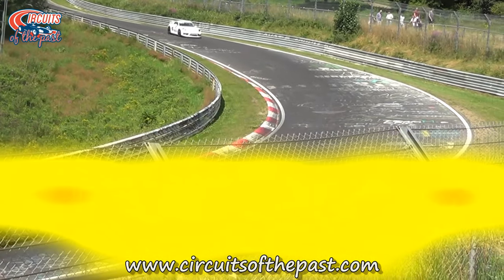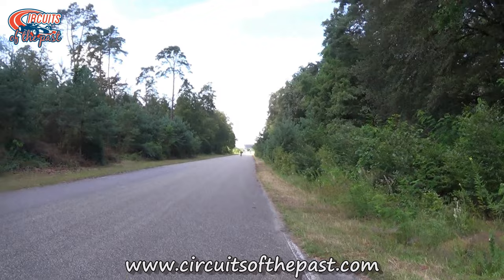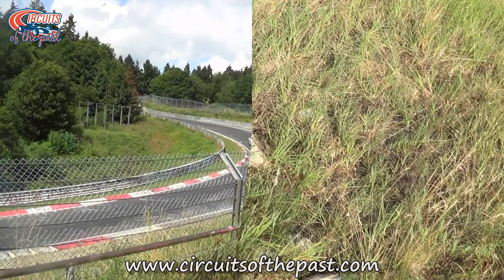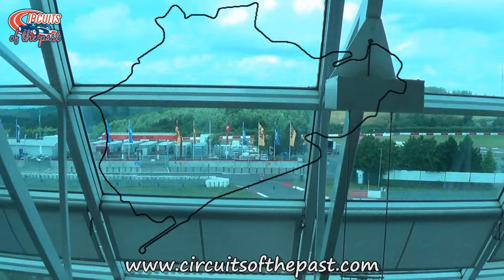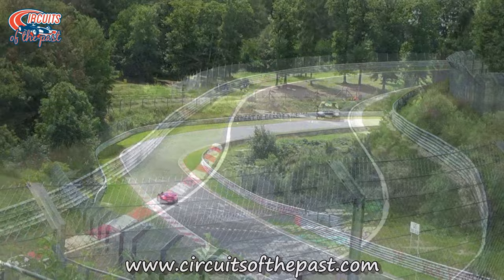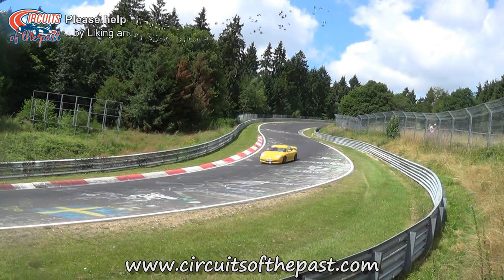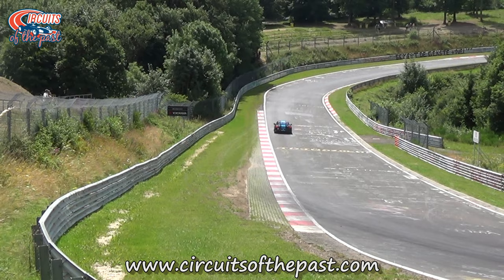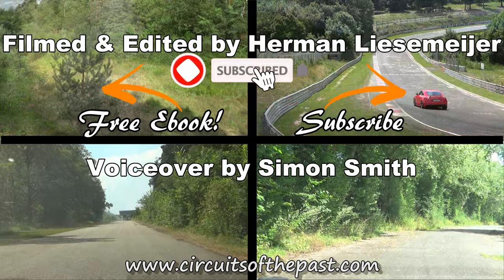Old Hockenheim vs Old Nürburgring - Battle of the Race Circuits 1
In our very first Battle of the Race Circuits we have a German internal battle between old Hockenheim and the old Nürbrurgring.

Old Hockenheim
With old Hockenheim we mean the version with the long straights through the woods and the motodrom. However this was actually the third main layout of the track, it is seen as old Hockenheim and still missed by many fans.

Old Hockenheim was not very technical and therefor not popular by the drivers. But because of it’s high speeds it was very popular by the fans.

After Monza it was the fastest circuit on the Formula 1 calendar for many years. However Monza was the circuit with the highest average speed, Hockenheim was the circuit with the highest top speeds, withs speeds over 360 kilometers per hour.

A special aspect of old Hockenheim was the contrast between the fast lonely section through the woods and the crowd packed twisty stadium section.

In the 1990 the bosses of Hockenheim feared the competition of new race tracks that opened in eastern Germany. To keep the German Grand Prix they want to modernize and let Hermann Tilke design a new section.

But to built that new section, many trees had to be cut down. That caused protests from environmentalists. A compromise was made. They would demolish the old high speed loop through the woods to plant new trees on the site.

The new version of Hockenheim was opened in 2002 and since then the old section is lost forever. But even 20 years later the decision is still controversial, beacause many fans miss the old high speed track.

The old Nürbrurgring
With the old Nürburgring we mainly mean the northern loop, better known under the German name ‘Nordschleife’. However the original track also contained a southern loop named ‘Südschleife’.

The long northern loop was intended for big events like the German Grand Prix, while the shorter southern loop was more intended for smaller events. The complete circuit had a length of 28.265 kilometers, or 17.564 Miles.

For the German Formula 1 Grand Prix a combination of the Nordschleife and the Start/Finish loop was used. This version had a length of 22.81 kilometers, or 14.173 Miles.

Compare to old Hockenheim was the old Nürbrurgring very technical with many corners. Some sources claim over 180 corners for the Nordschleife alone. But this is a bit exaggerated. The real number is 104 corners. But not only the many cornrs, also the huge elevation changes make this track very challenging.

In the 1970 the Nürbrurgring became controversial because of the lack of safety. After the 1976 Grand Prix, where Niki Lauda had his horror crash the Formaula 1 Grand Prix abandoned the track and moved to Hockenheim.

In an attempt to bring back the German Grand Prix it had to modernize and a new circuit was designed. To create space they demolished the Start/Finish loop and the northern part of the southern loop. But compare to old Hockenheim, they safed the most iconic part of the track!

The legendary Nordschleife is still operational today for tourist rides and touringcar races. However it is no longer suitable for faster cars and motorcycle races it is still seen as the most challenging race track in the world!

Old Hockenheim or old Nürburgring?
So, now it’s your turn. Next month the winner will battle against another iconic race track.

Subscribe also to our YouTube channel and click on the notification bell, so you don’t miss the next episode from Battle of the Race Circuits and our other video from iconic race tracks from the past and sometimes from the present too.